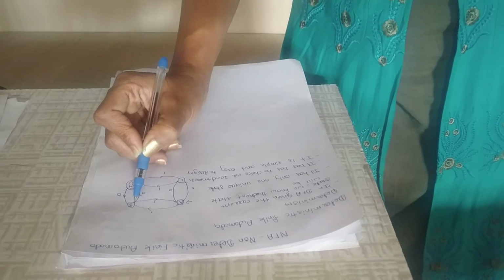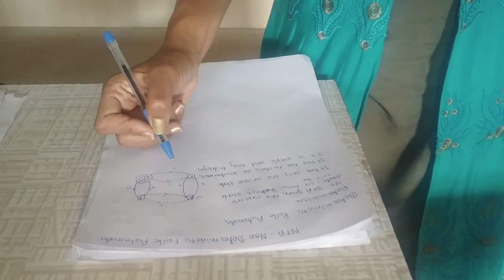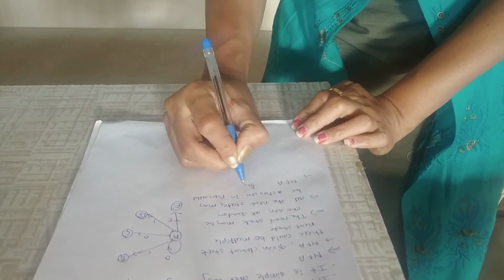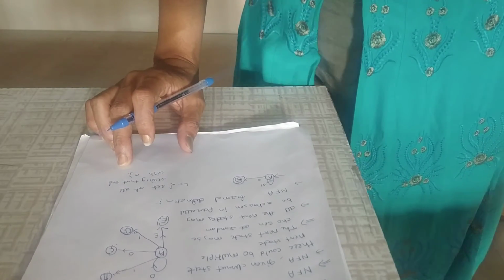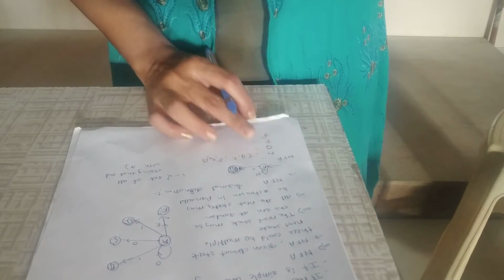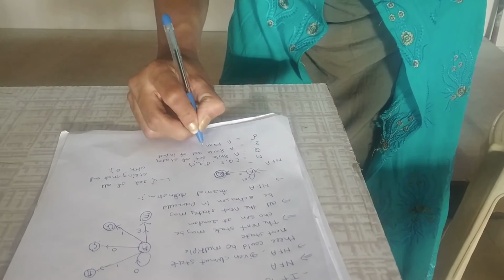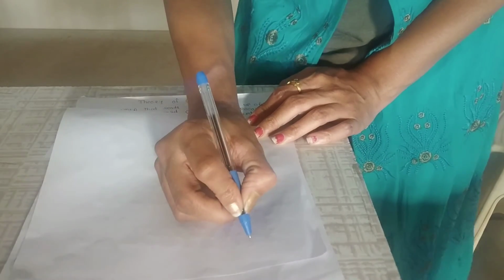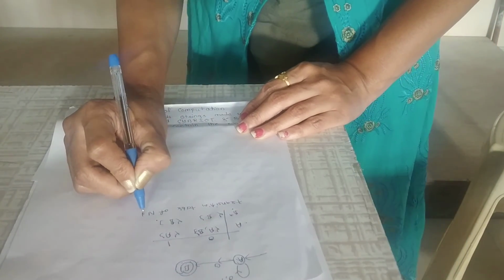ATCFOEM_COMPUTER_TE_TOC_UNIT1_LECTURE NO.04_Non Deterministic Automata.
TE-TOC-UNIT-01_03_Non Deterministic Automata